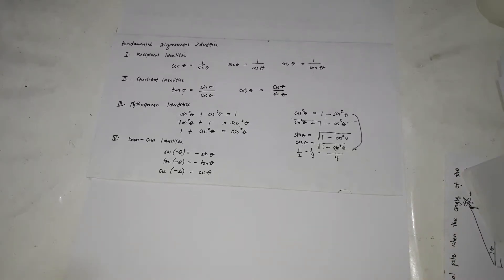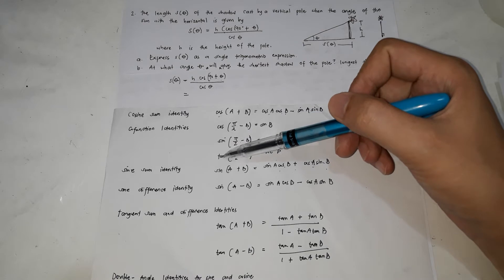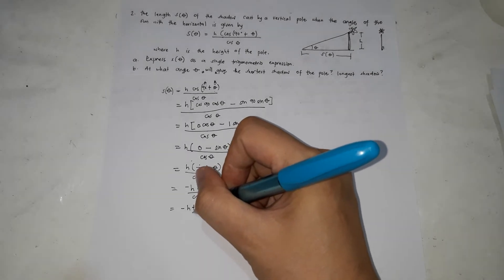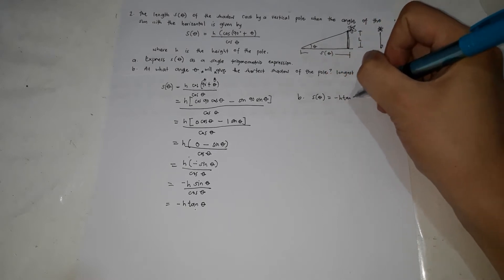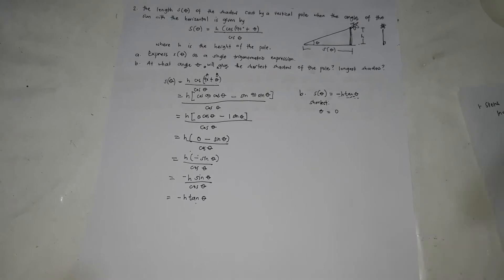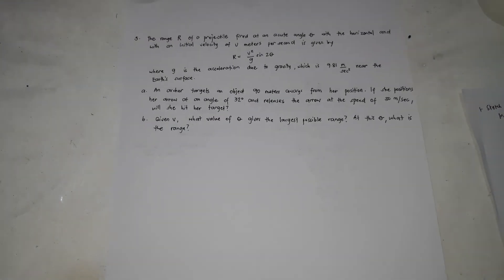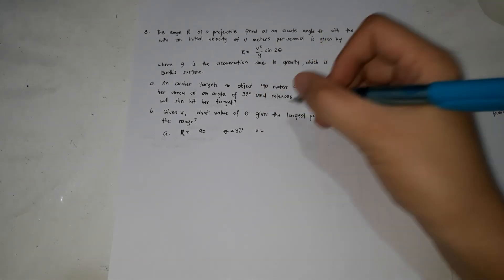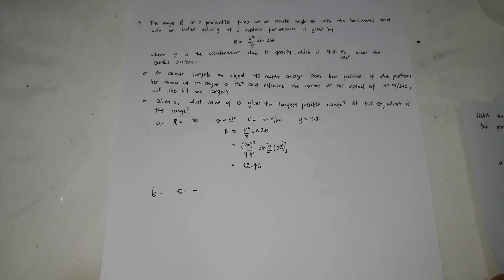Solving Problems Involving Trigonometric Identities Part 2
This is for discussion purposes only. There are some parts where  I am quite confuse. We apologize for the mistakes. Thank you.